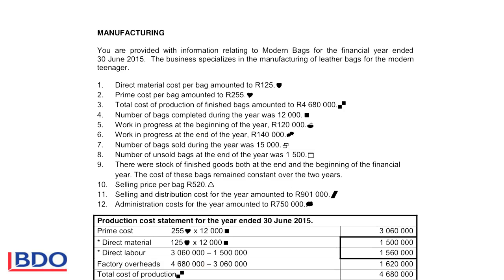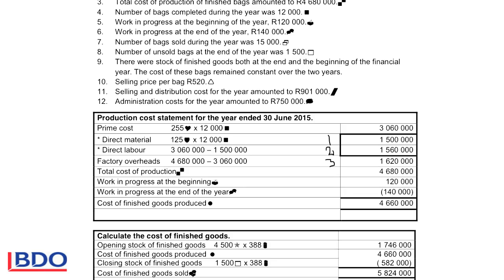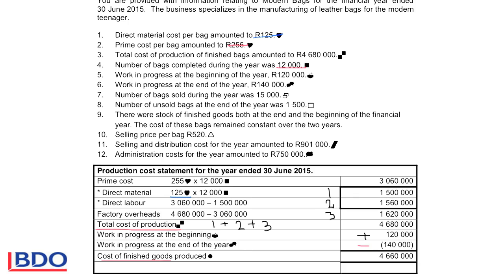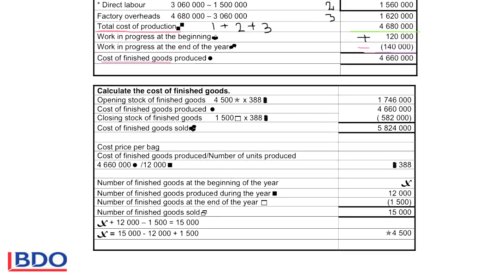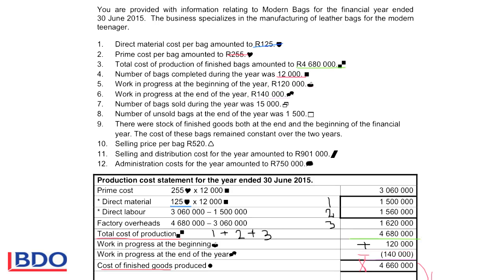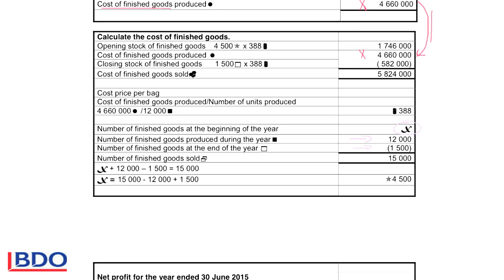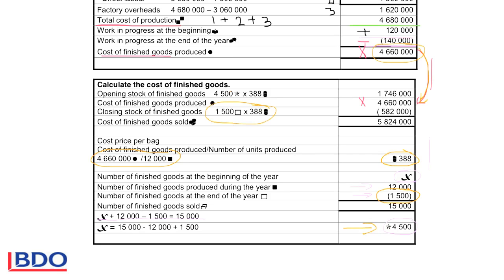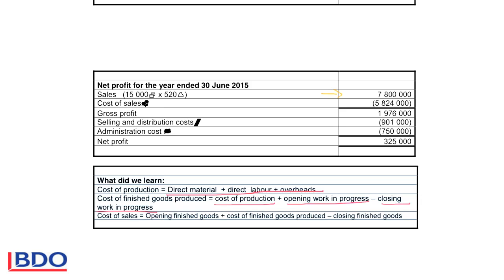MANUFACTURING 4 - Production Cost Statement & Profit